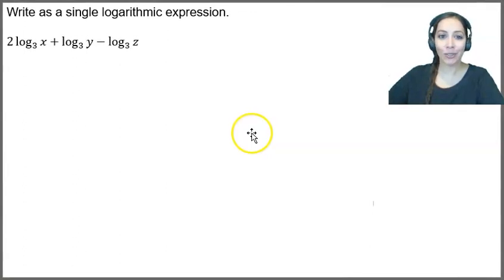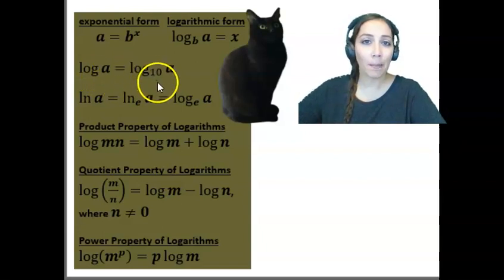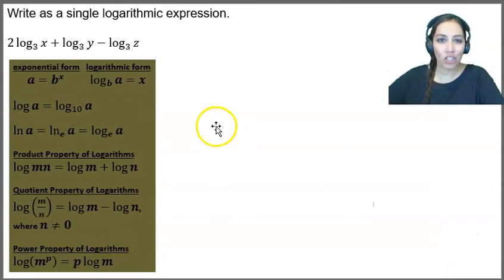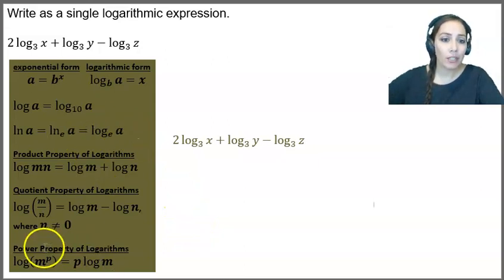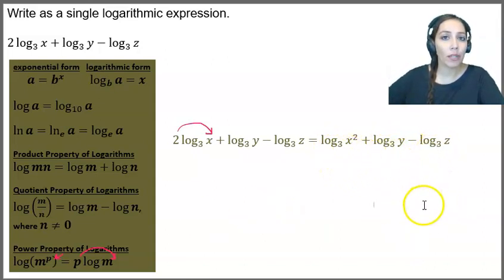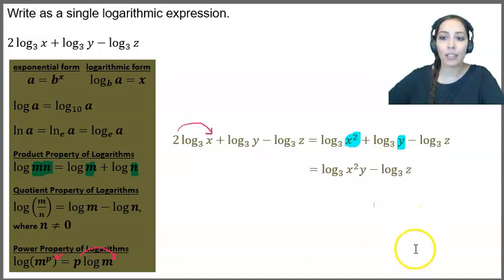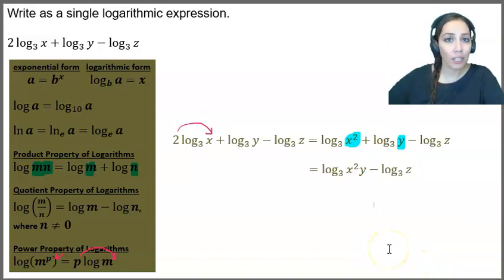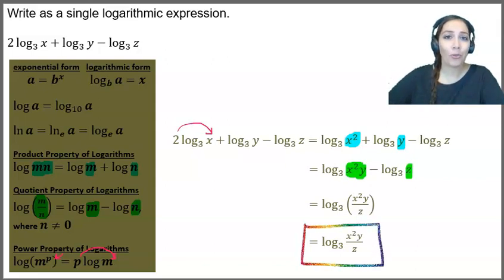Properties of Logarithms 1